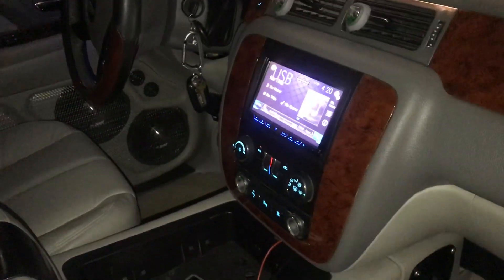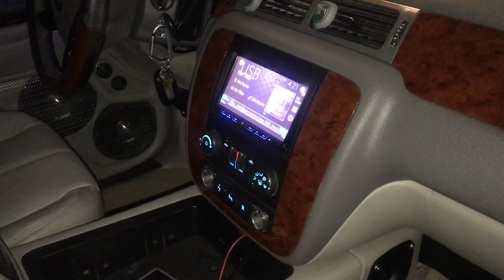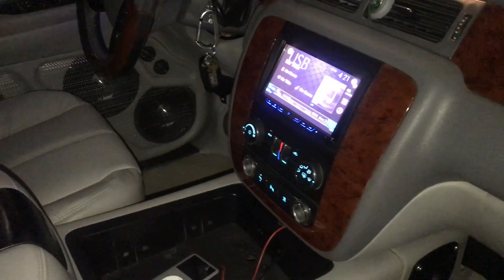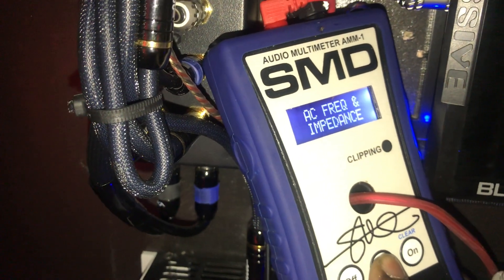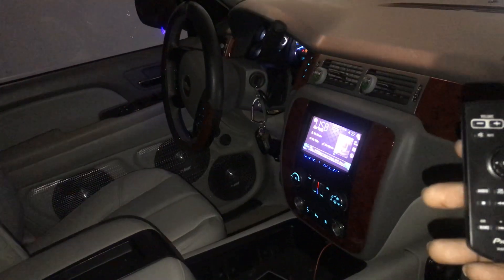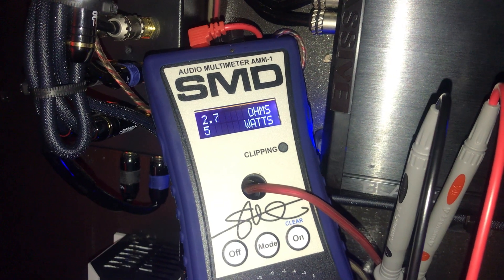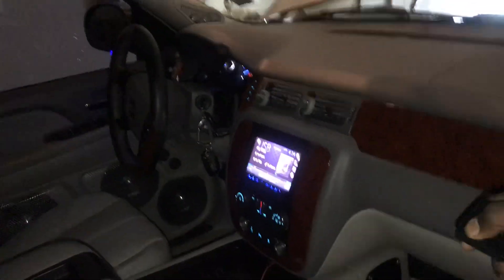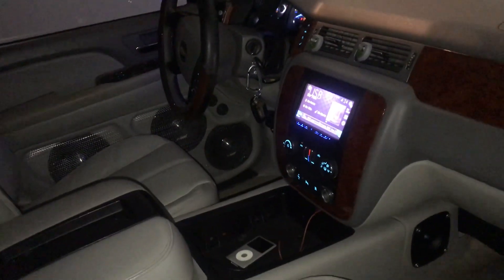Powerus 3500 real time wattage test with SMD AAM1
Decided to test out my midbass amps and see what power it’s putting out with my mids. The smd can pick up wattage between 20-1khz also Powerus amplifiers are rated and tested at 40hz keep that in mind. This is real-time wattage with impedance rise. Enjoy!! Also my Powerus 15ks are getting upgrades atm that’s why I have not shot any videos of the FIs